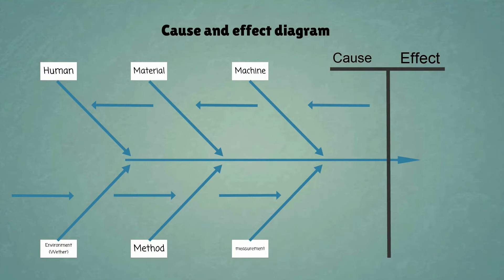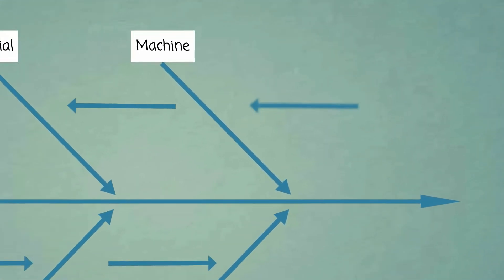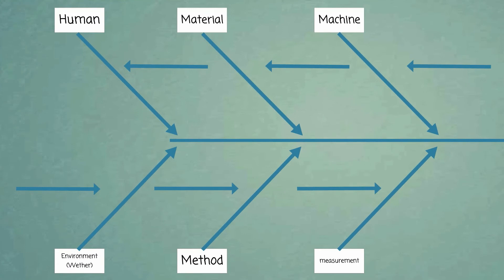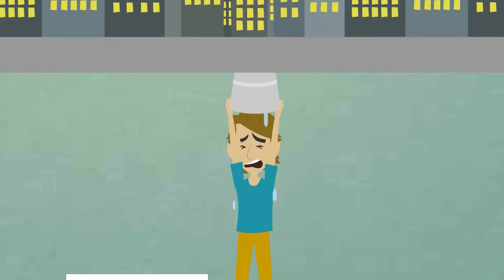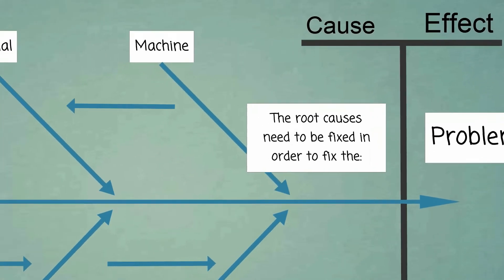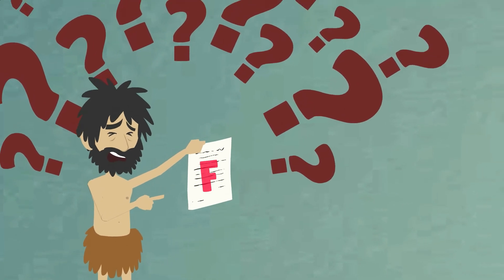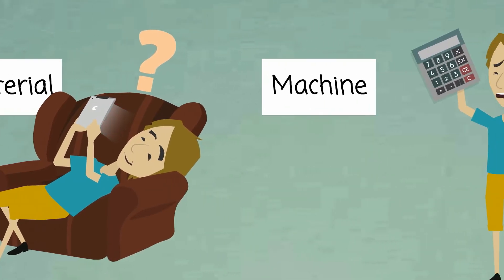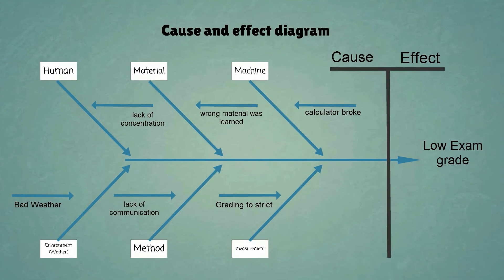Cause and effect diagram HD